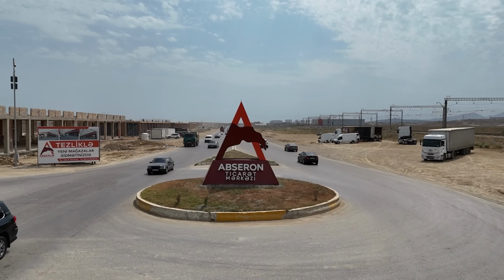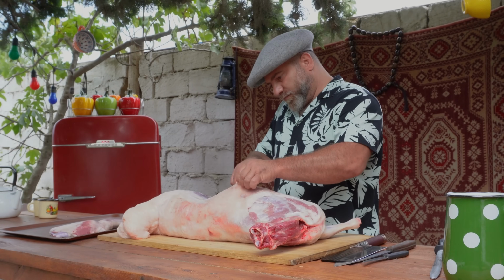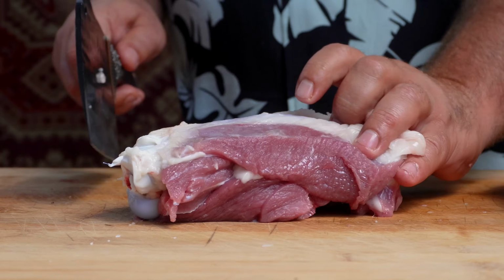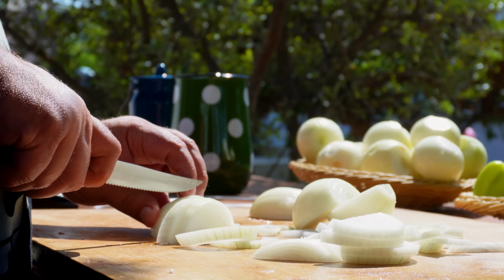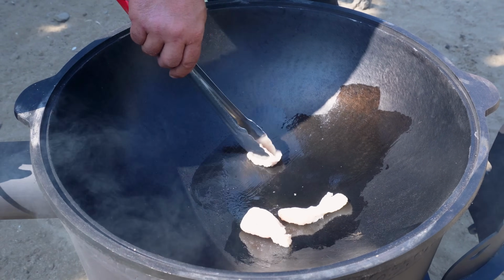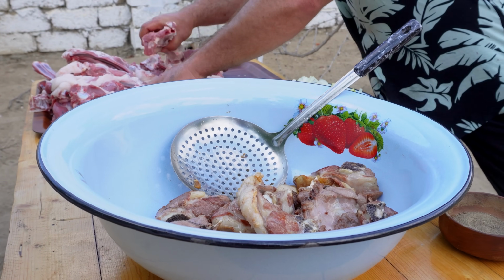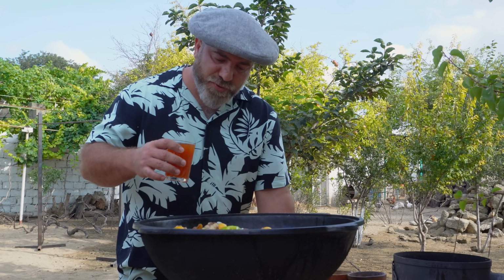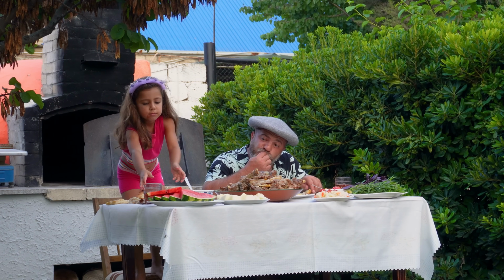Whole Lamb Butchering & Cooking 🔥🍖 – Melt-in-Your-Mouth Meat Perfection!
Witness the art of butchering and cooking an entire lamb in the heart of nature! 🔪🔥 This video takes you step-by-step through the masterful preparation of lamb, from the traditional butchering techniques to slow-roasting the meat until it’s fall-apart tender.

Cooked over an open flame in a serene mountain village, this recipe delivers unforgettable flavor and showcases authentic outdoor cooking at its finest.